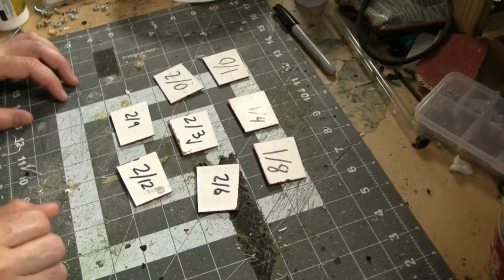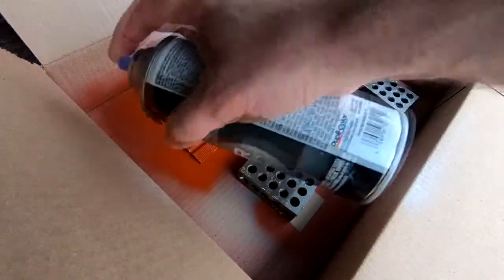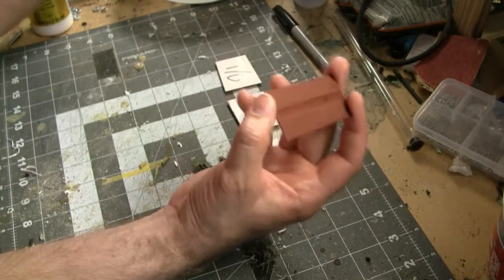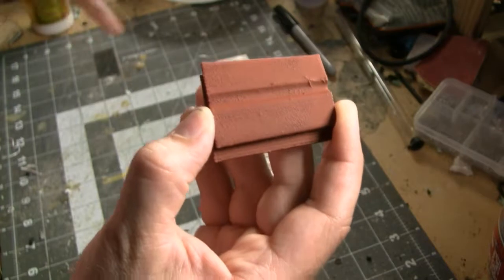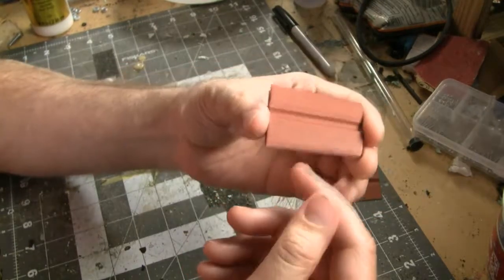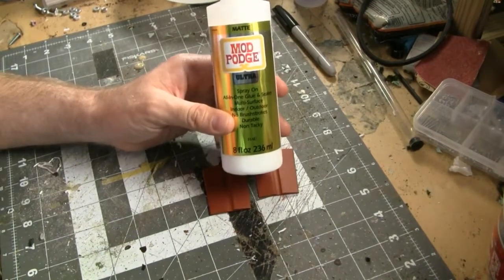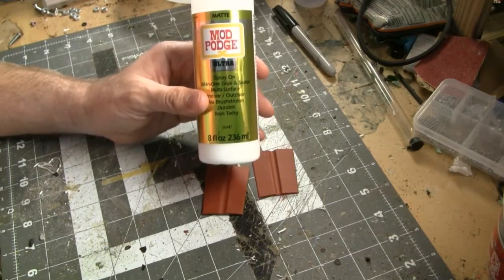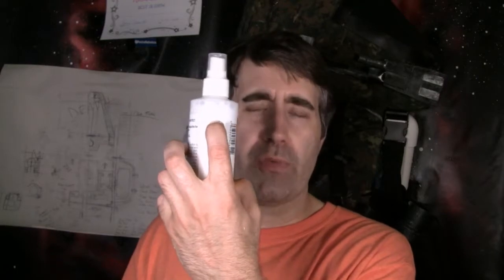Mod Podge Ultra - Coating 3D Prints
In this video, I test out the new Mod Podge Ultra product to see how well it can hide the layer lines for 3D Printed Parts.  In the past, I've used other forms of Mod Podge successfully for coating 3D Printed Cosplay parts.

My Coordinator Alliance 3D Printable Miniatures Crowdfunding is Launching August 2023!

The new Ultra spray bottle allows for fast and easy application, so hopefully it will work.

Intro VFX by  Triune Films and Action Essentials
videocopilot.net